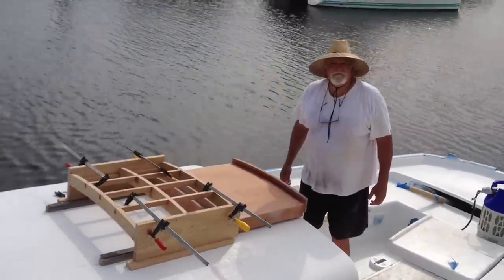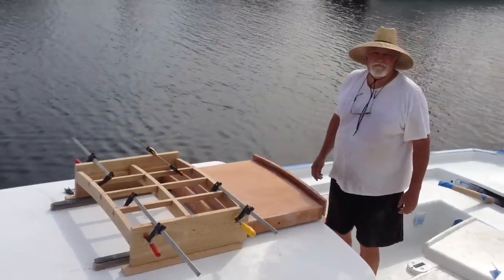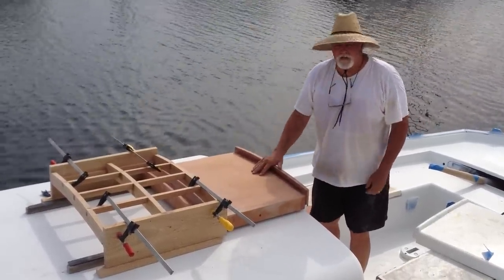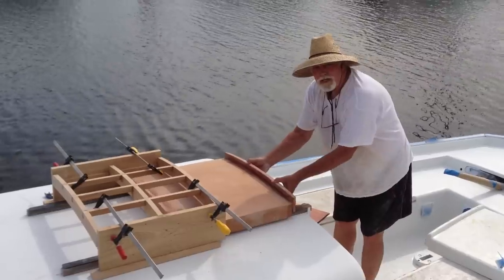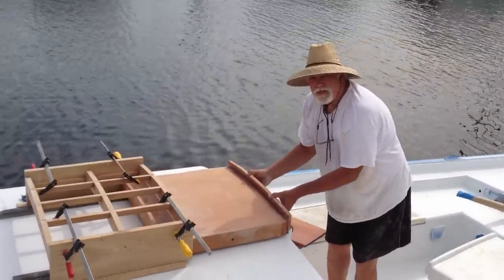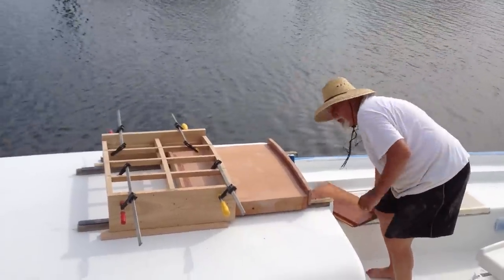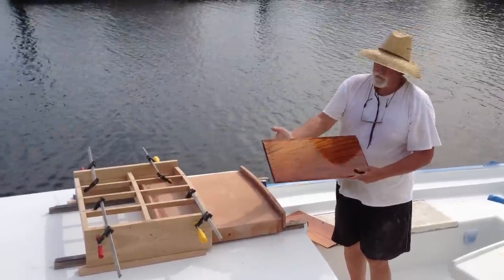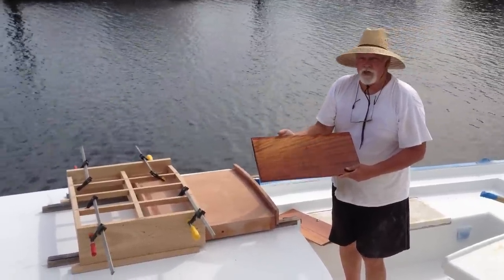Atticus Update 17: Sanding primer and Turtle Hatch progress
There is a LOT of sanding to do before we can apply the topcoat over the primer. As I sand away my father is finishing up our new companionway hatch and turtle hatch!